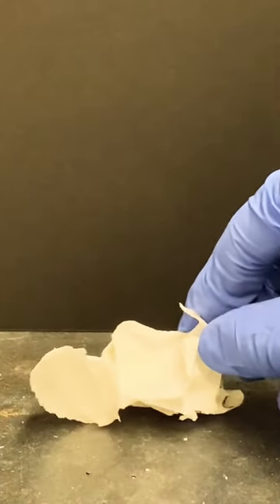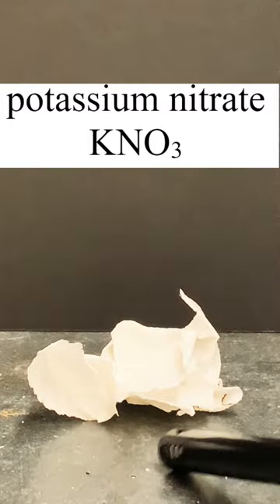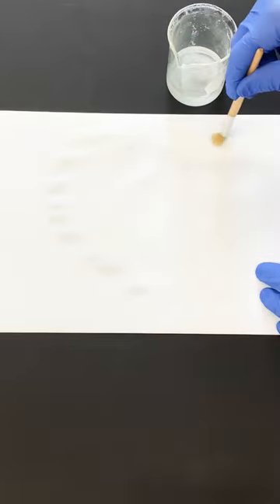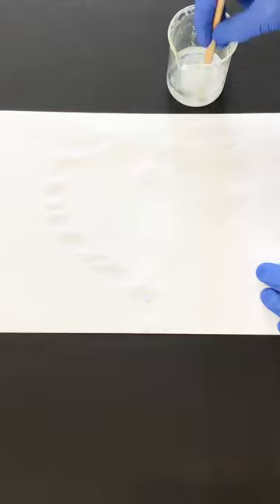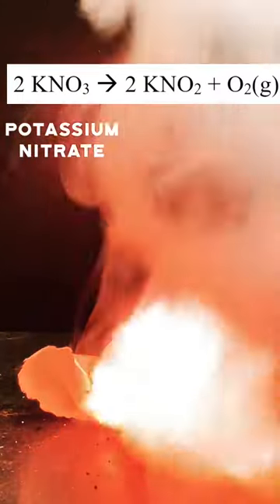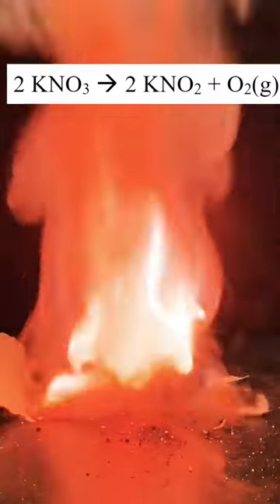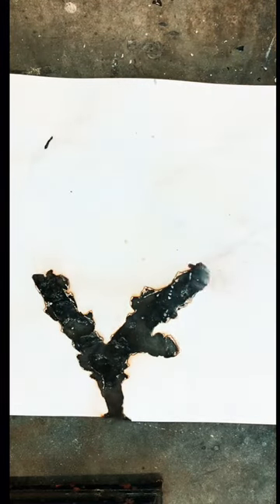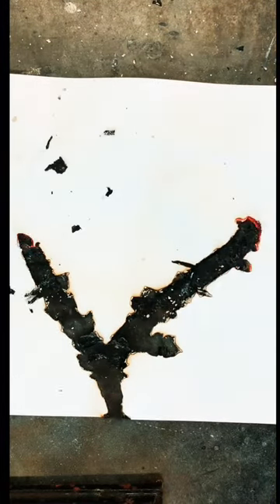My Heart Burns for Chemistry 🔥🧪